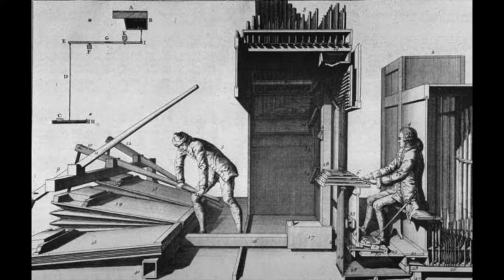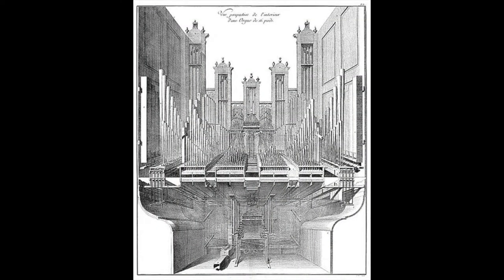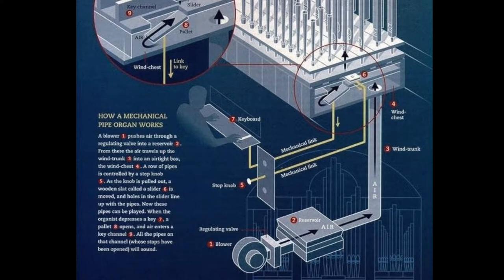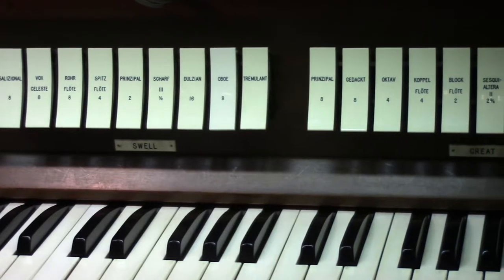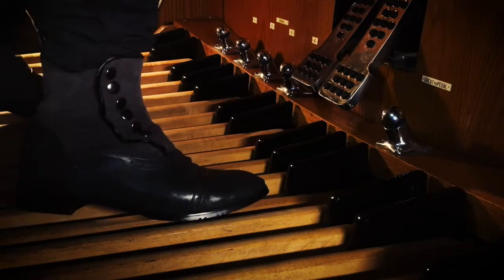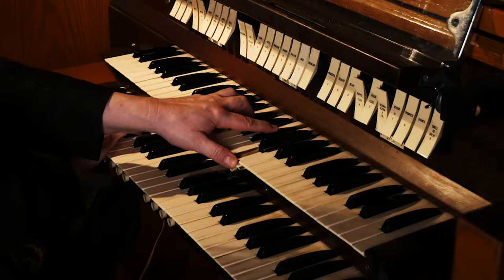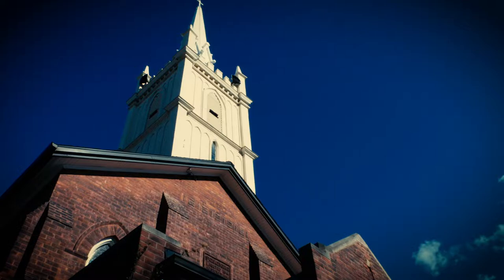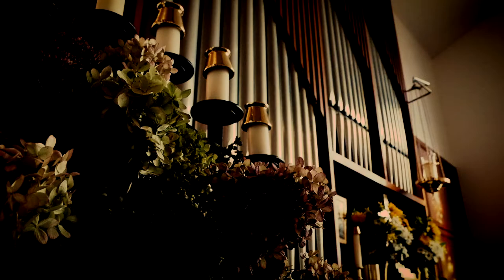Doors Open - The Organ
Learn more about the Casavant Freres (Opus 3175) Organ that was custom built for the church and installed in 1973 at St George's on-the-Hill. With your guides choir member and acolyte Michael Hartley and Music Director Ran Kim.